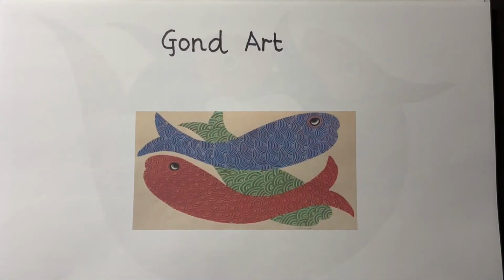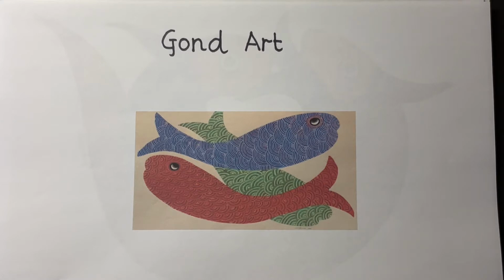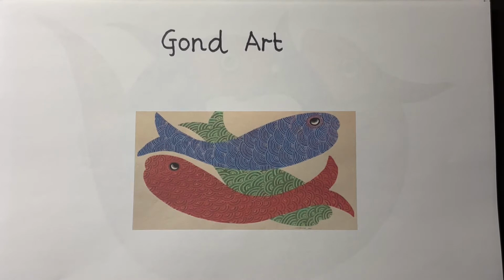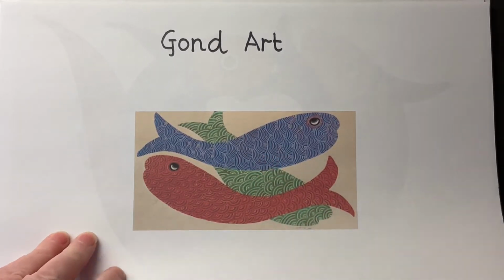Gond inspired art.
This lesson is suitable for at home learning for year three. It teaches them a little about the Gond culture and how to create art inspired by them.